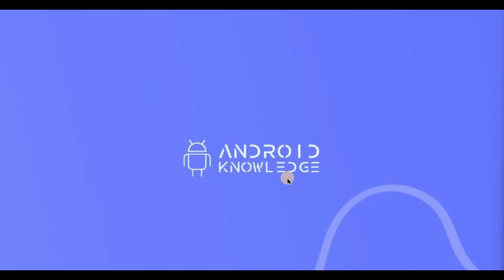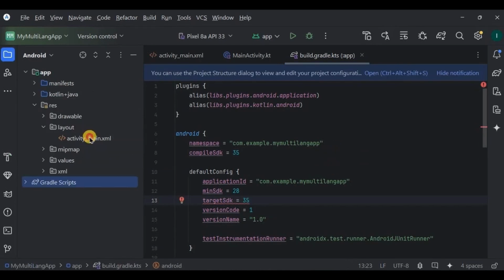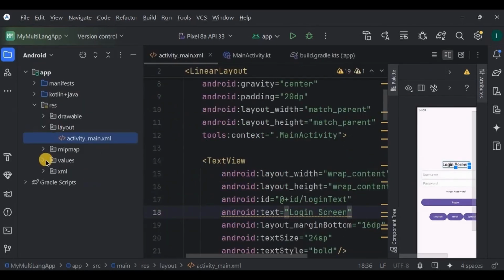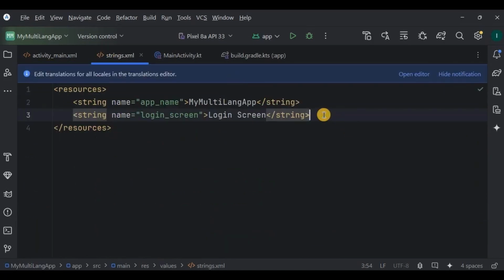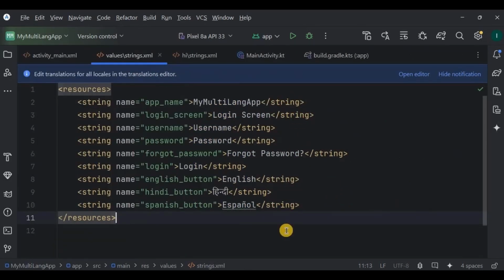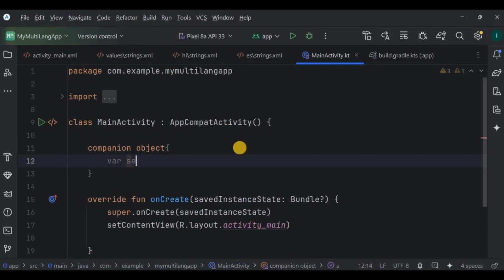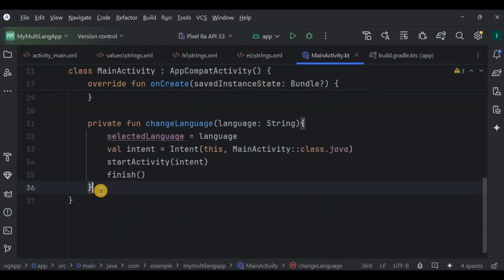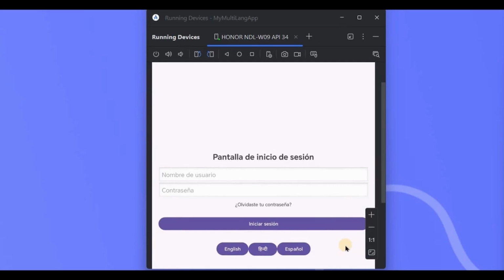Create an App in Different Languages using XML & Kotlin | Android App Tutorials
In this video we will create a multi-lingual app in android studio using kotlin.

My Best Laptop for Android Development:

My Laptop SSD for Fast Android Studio Experience:

My Laptop Stand with Cooling Fans - Avoid Heating Due to Android Studio:

Chapters:
00:00 - Intro
00:08 - Overview
00:32 - Demo
01:14 - Create Project
01:30 - Pre-requisites
03:26 - strings.xml
07:32 - Main Activity
10:34 - Output